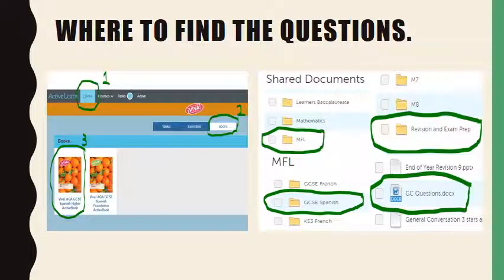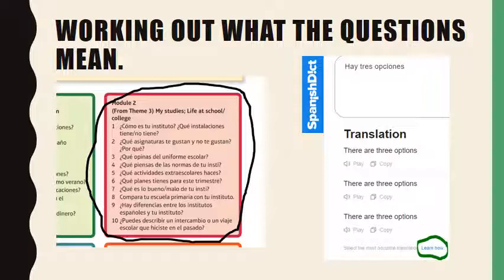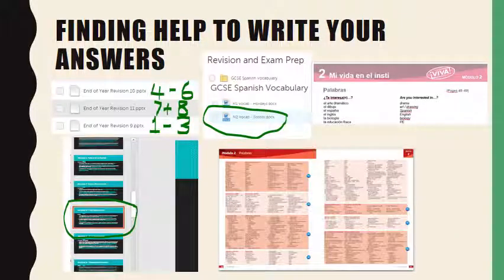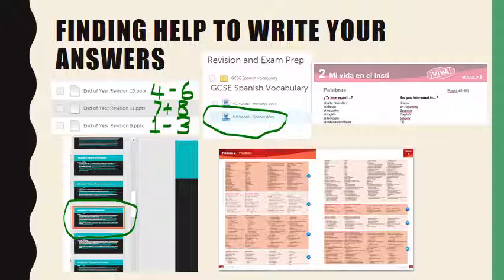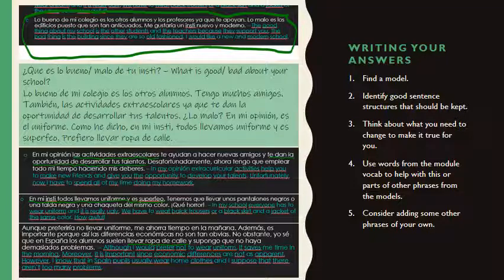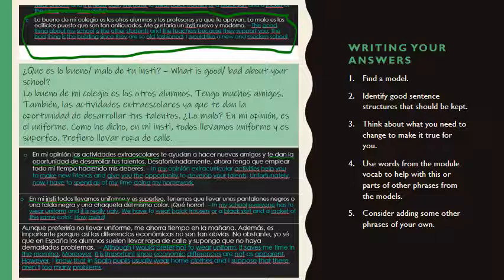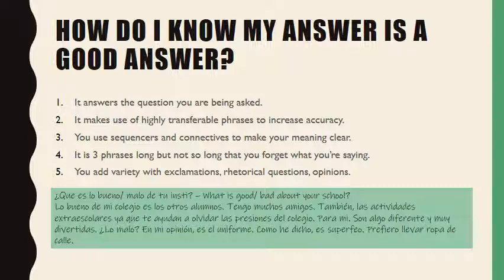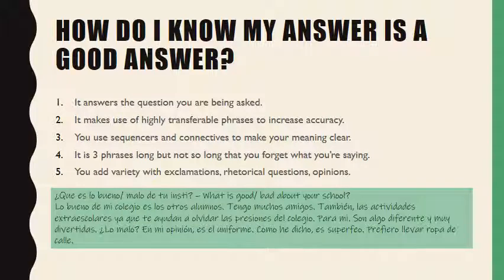Spanish General Conversation Questions Guide pptx